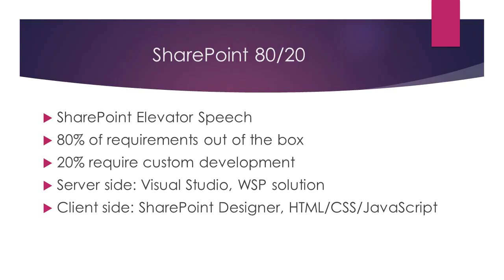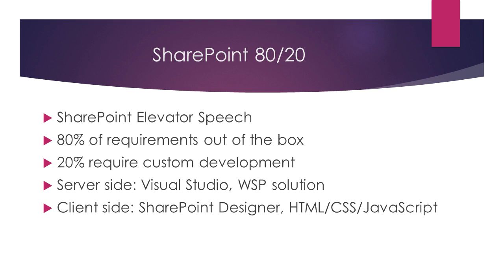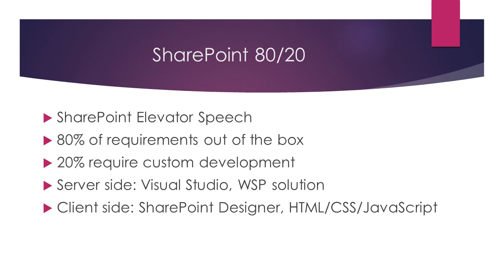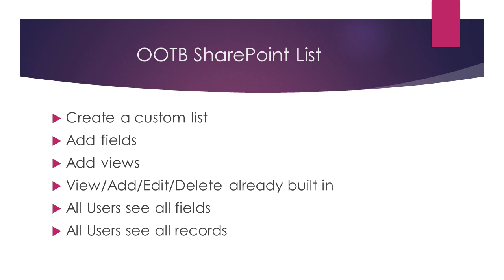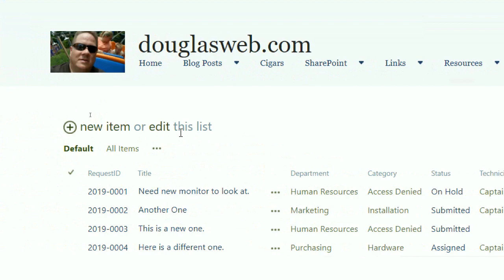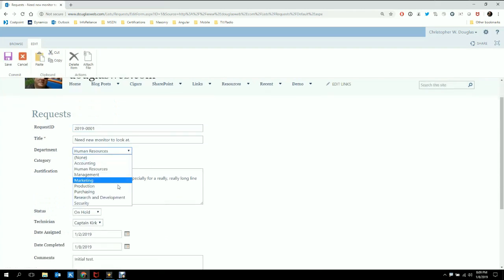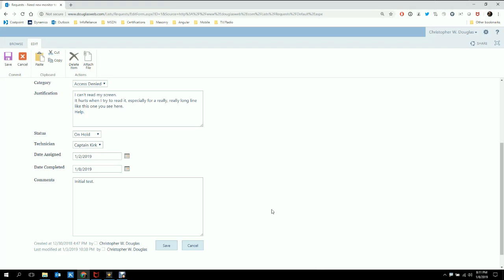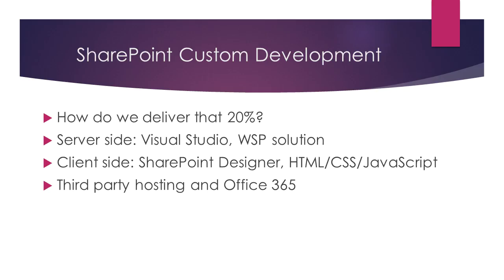AngularJS and SharePoint Part I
From my SharePoint Saturday Presentation, "AngularJS and SharePoint". In this video, I explain the 80/20 concept, talk about the reason for custom development, show the "IT Requests" SharePoint list we are going to customize, and explain the need for a script-based programming platform.

For more information on SharePoint and other things, visit my web